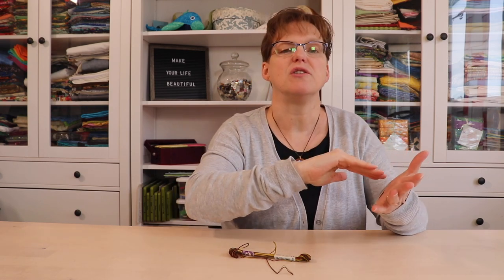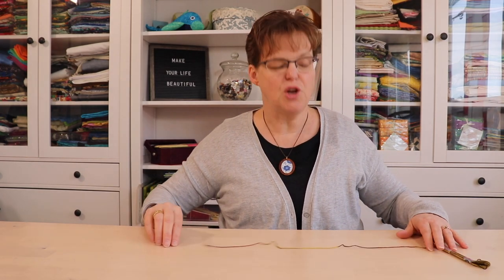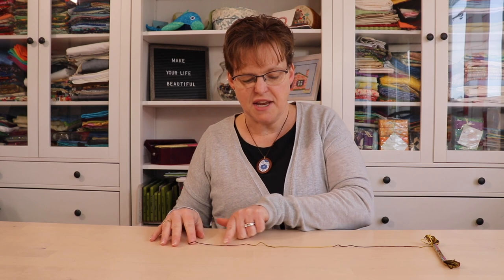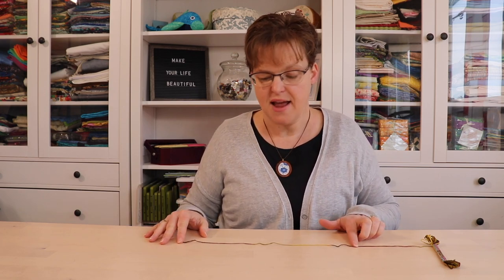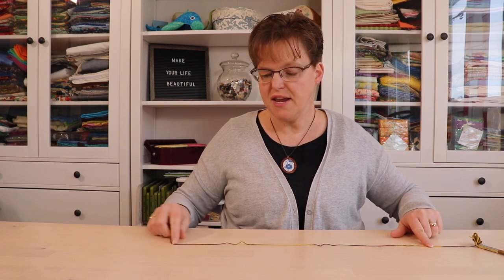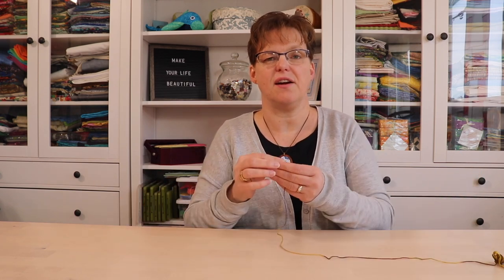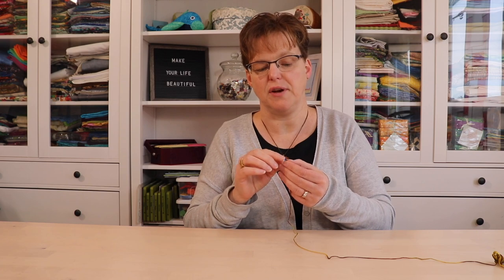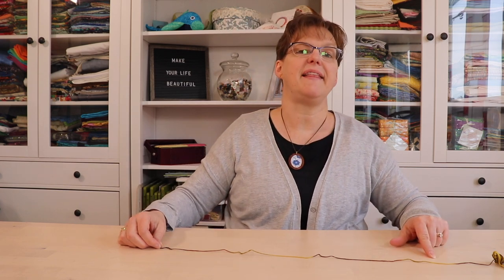How can I stitch with variegated thread?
Variegated thread can give lots of fun effects in embroidery. This quick tip will make it easier to use.